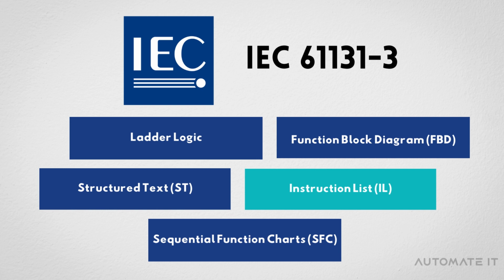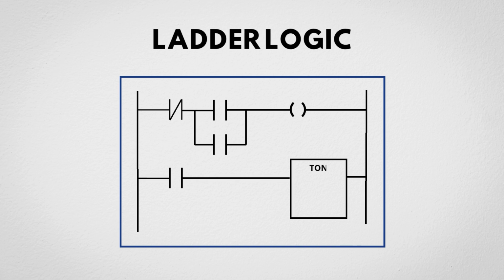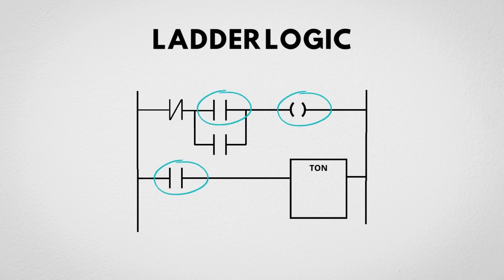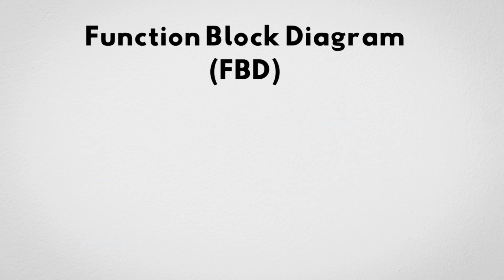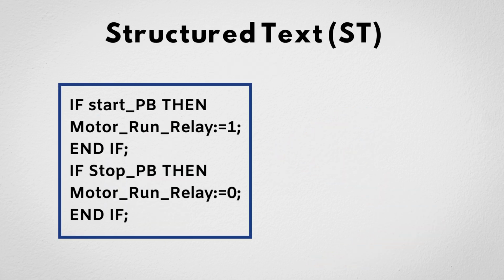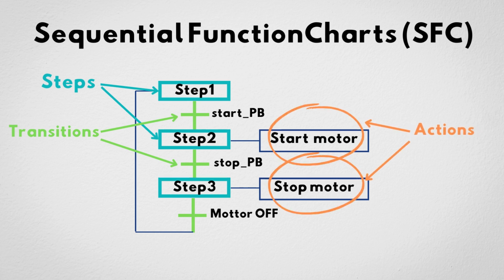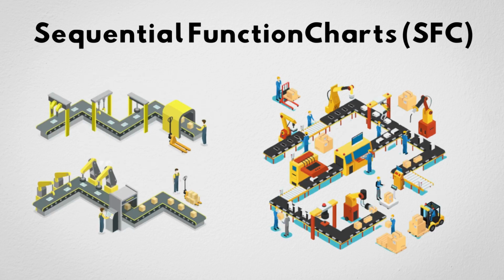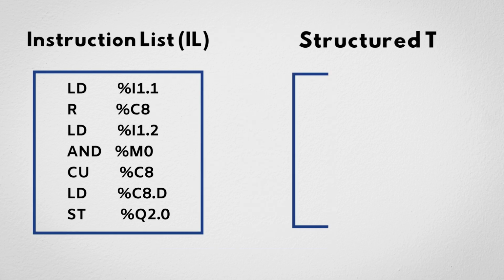PLC programming languages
Timecode
00:00 intro
00:53 LADDER diagram
01:50 Function block diagram
02:18 Structured text
02:45 Sequential function chart
03:31 Instruction list